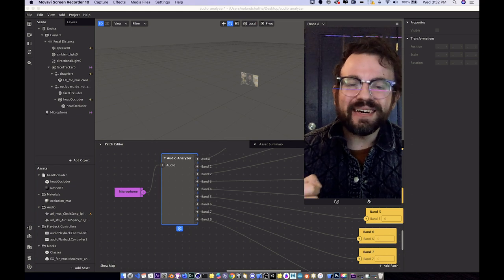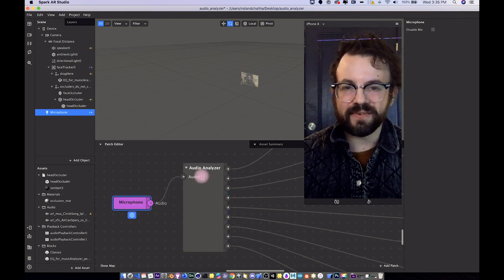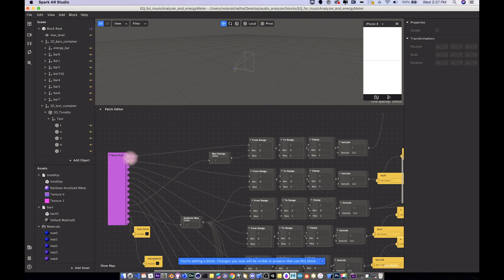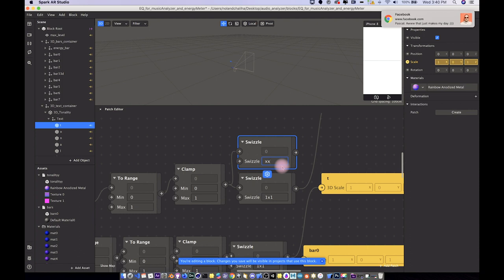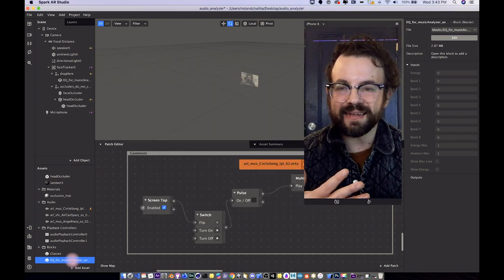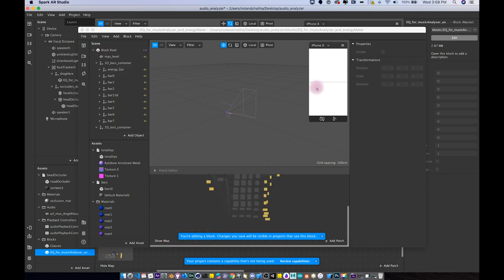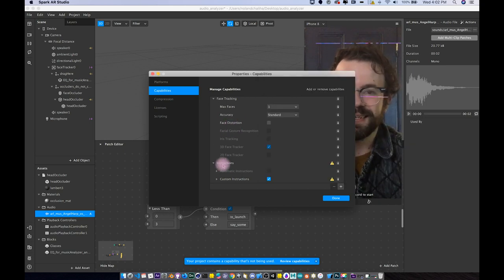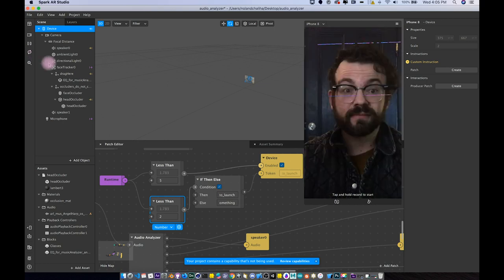SparkAR's Audio Analyzer Tutorial v89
My Instagram? why not eh?